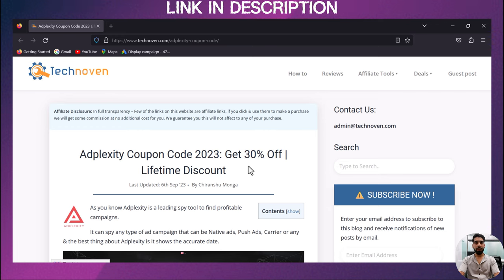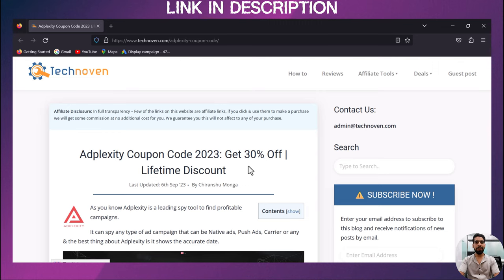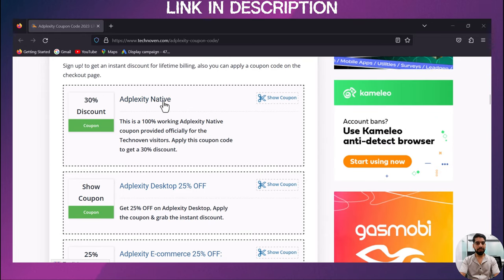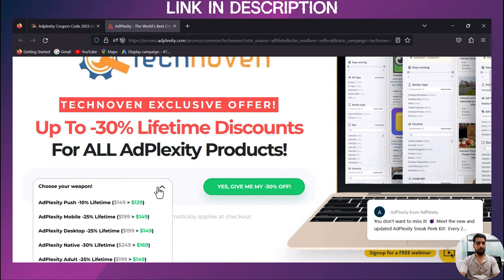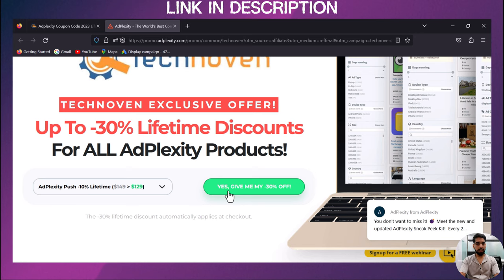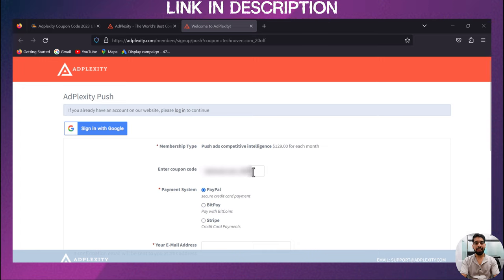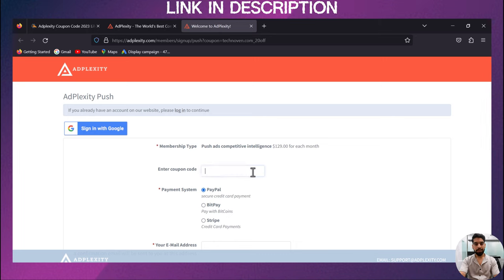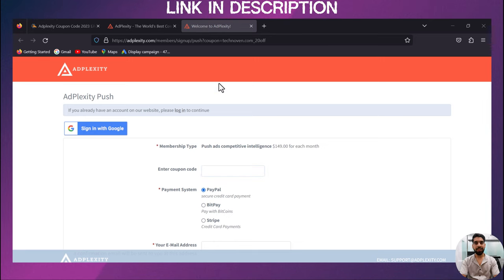Adplexity Coupon Codes 2024 🚀: Get Upto 30% Off 🎉 | 100% Verified Coupons ✅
🚀 Are you ready to elevate your marketing game and leave your competitors in the dust?
Look no further! In this video, I unveil the ultimate ad intelligence tool that’s a game-changer for marketers everywhere - Adplexity.
With a special offer just for you, dive deep into the realm of successful advertising strategies without breaking the bank.

🔍 What’s Inside:
- Exclusive Coupon Code: Learn how to get up to 30% off your Adplexity subscription. Yes, you heard that right! Save big and invest smart by using the link provided below.

- Competitor Insights: Gain unparalleled access to your competitors' ad strategies. Discover what works, what doesn’t, and how you can leverage this knowledge to your advantage.

- Profitable Campaigns Unveiled: Stop the guesswork and start focusing on proven success. We’re talking about 100% profitable campaigns that are already bringing in the big bucks for others in your niche.

💡 Why Adplexity?
It’s not just an ad intelligence tool; it’s your secret weapon in understanding the market, optimizing your campaigns, and significantly improving your ROI.
From mobile and web ads to ecommerce strategies and beyond, Adplexity covers all the bases to ensure you’re always ahead of the curve.

📈 Take Your Campaigns to New Heights:
Don’t waste another dollar on testing campaigns blindly. With Adplexity, you’re not just guessing; you’re making informed decisions that lead to real, tangible success.

If you’re hungry for more discounts and tools to revolutionize your marketing efforts, visit [technoven.com](#) for exclusive deals and insights.

Your journey to marketing mastery starts with the right tools and knowledge.
Grab your Adplexity discount today and start crafting campaigns that not only resonate with your audience but also drive unprecedented profits.

Your success story begins now!